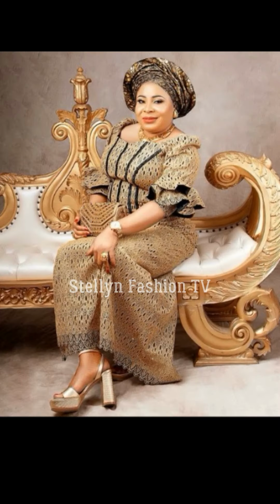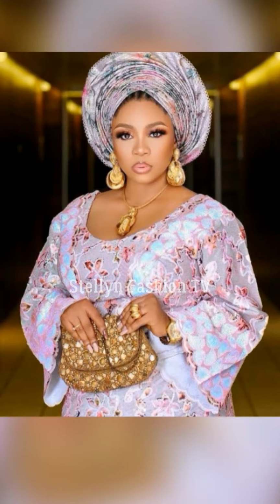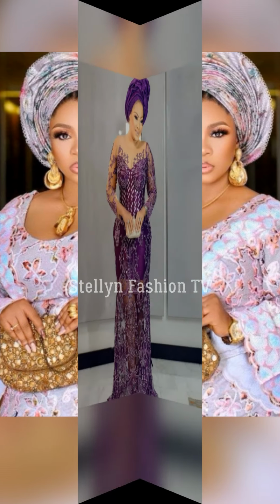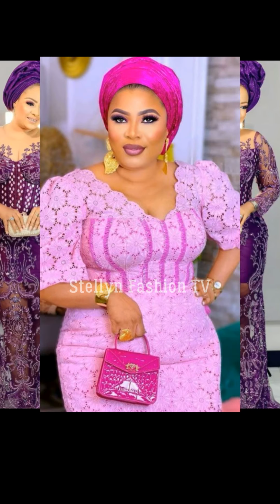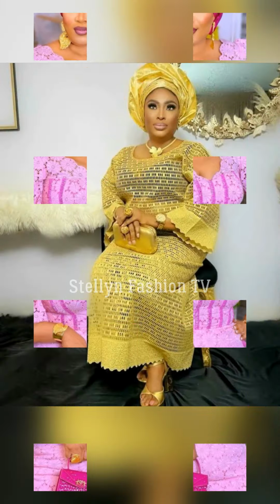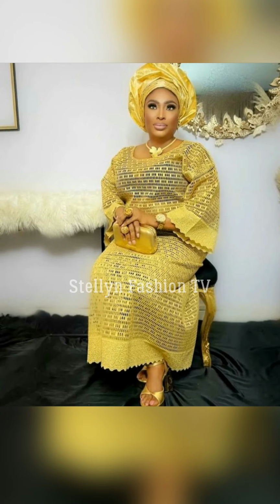Trendy Ankara Bubu Gown Styles || Asoebi Lace Styles || Ankara Long Skirt & Blouse